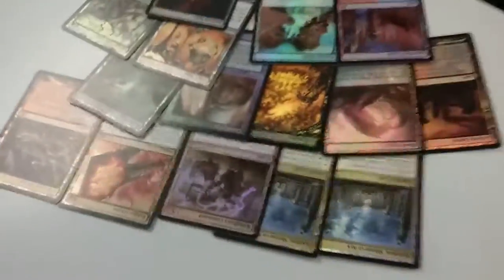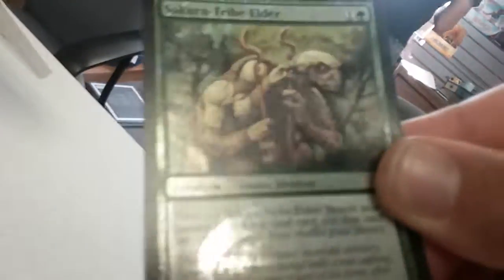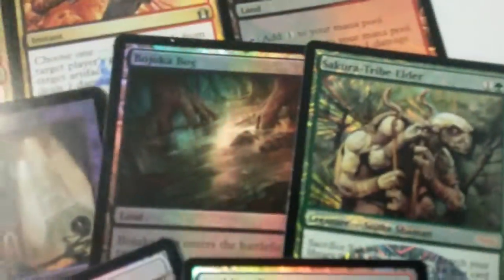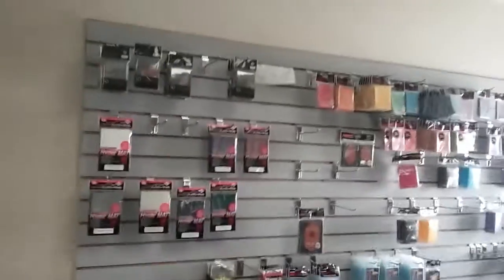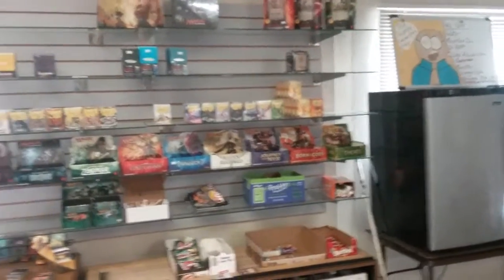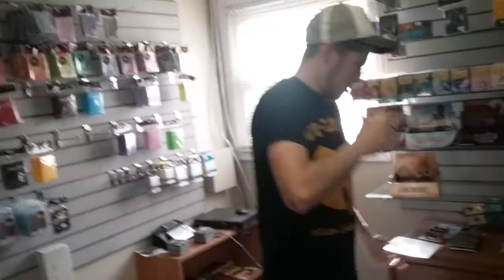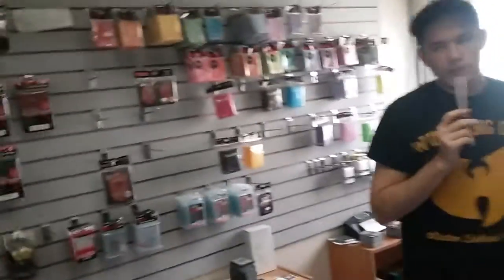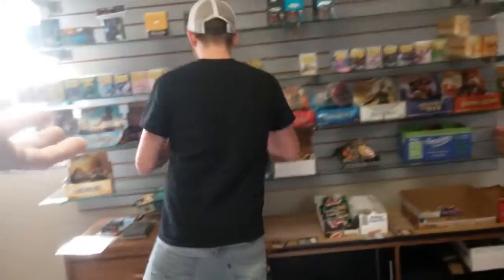Game Store Closing #17 Gamer's Realm Rusty's foil cards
It doesn't get any more bling than this.